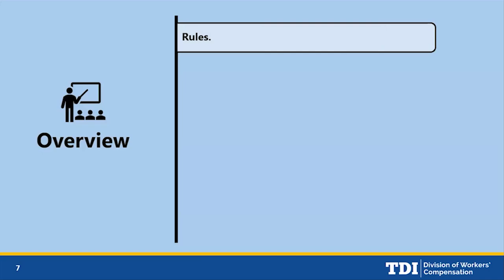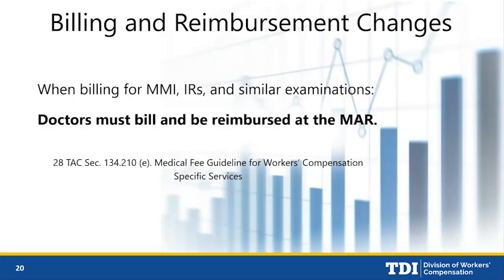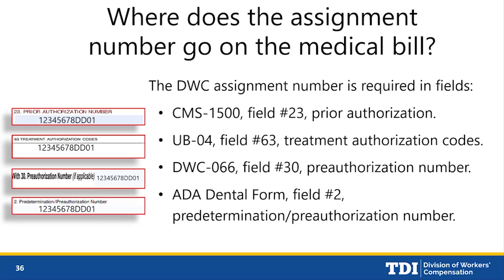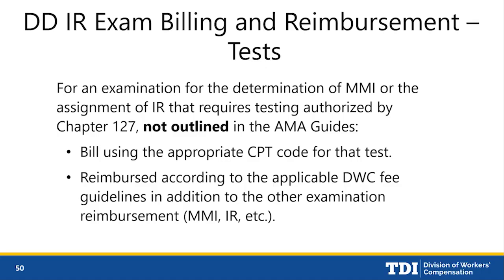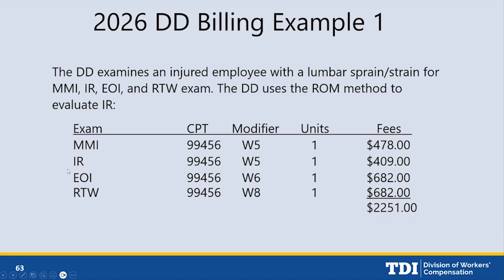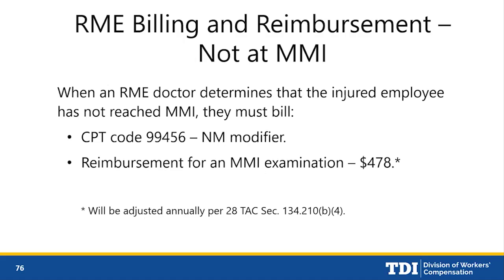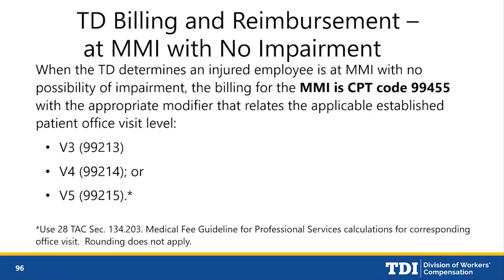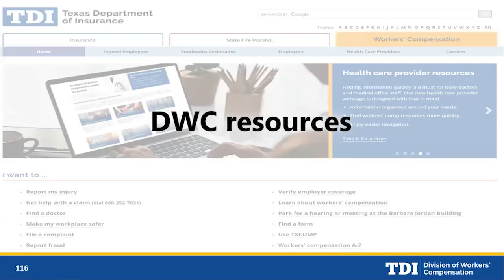2026 DWC Boot Camp Part 1 Day 8: Billing and Reimbursement Training for DD's and Certifying Exams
This Boot Camp day 8 webinar will help designated doctors, required medical exam doctors and other certifying doctors 'build strength' in their knowledge of the new billing and reimbursement rules that became effective June 1, 2024.

This session will review medical bill training relating to workers' compensation specific services like maximum medical improvement, impairment rating, and other similar exams.